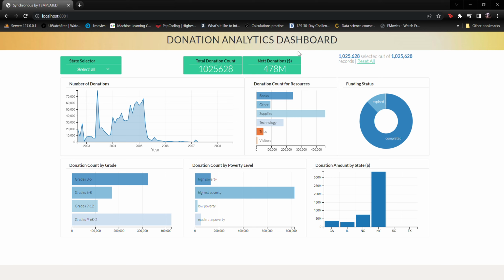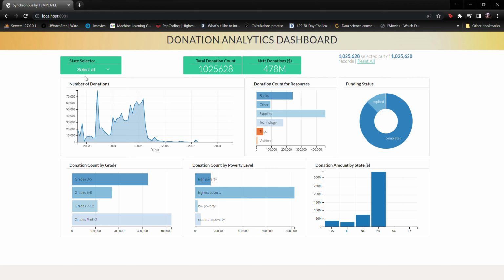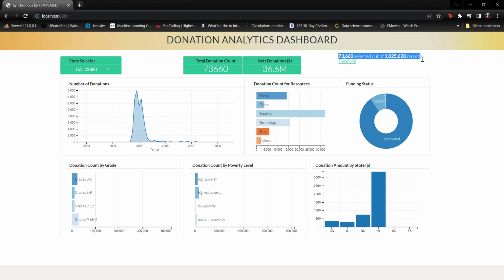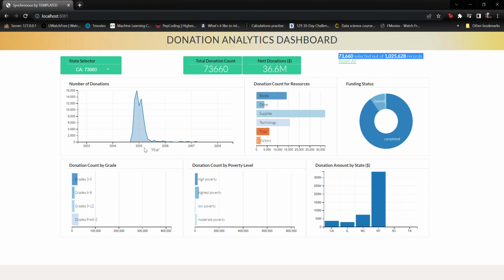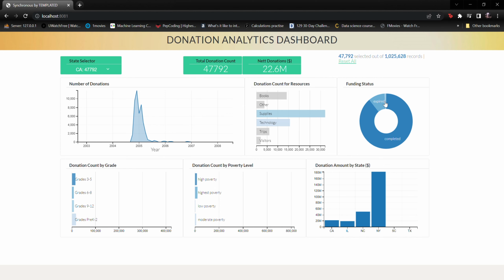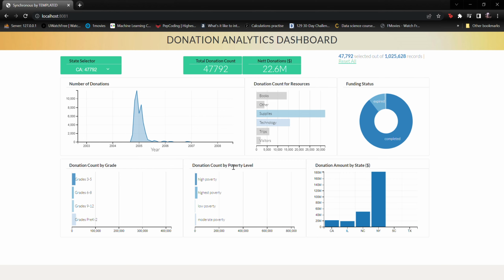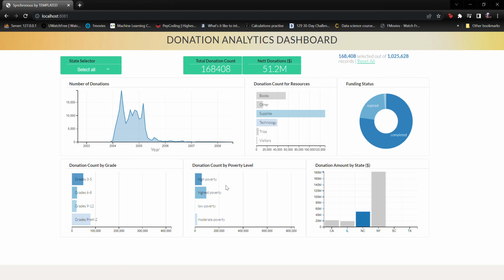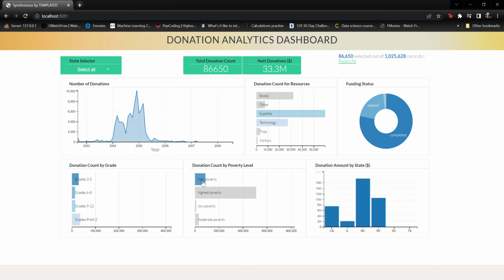Predictive Analysis for Donation Data